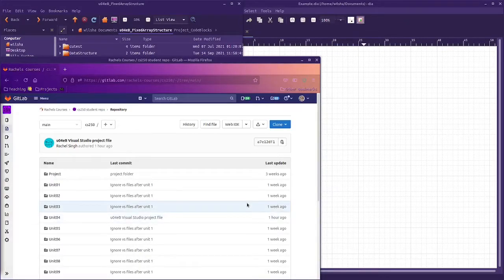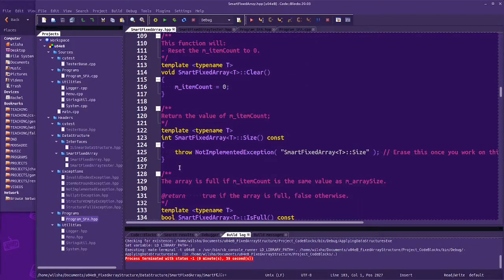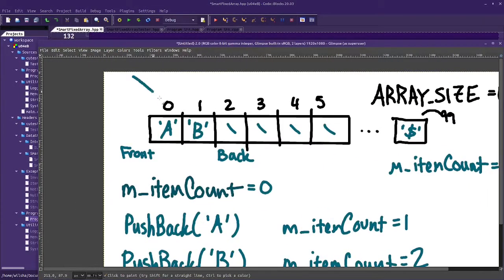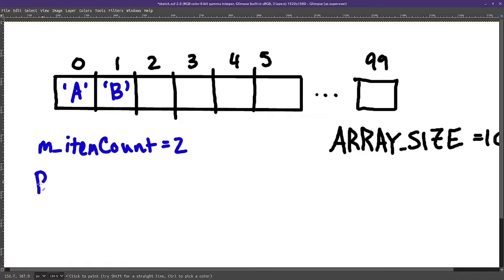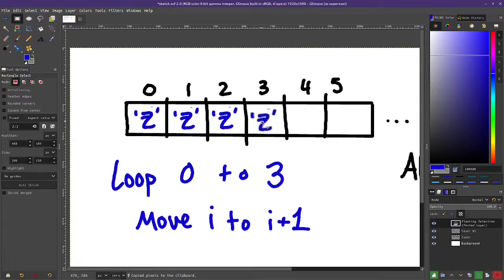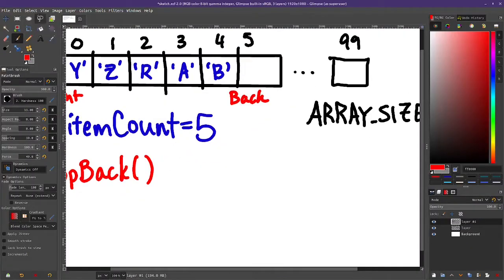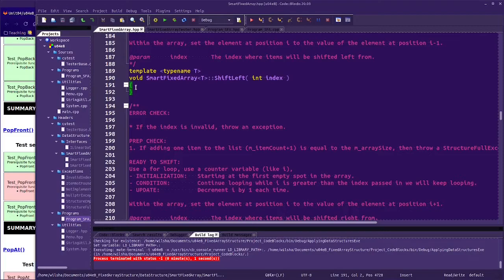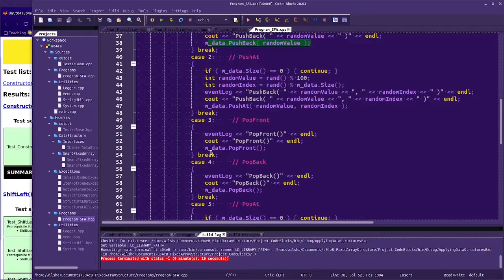Intro Data Structure: The Smart Fixed-length Array - Rachel's Intro to Data Structures lectures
This video is from my CS 250: Basic Data Structures using C++ class.
(We step through this fixed-length array structure first, then students work on a dynamic array version themselves.)

/** Moosadee stuff!